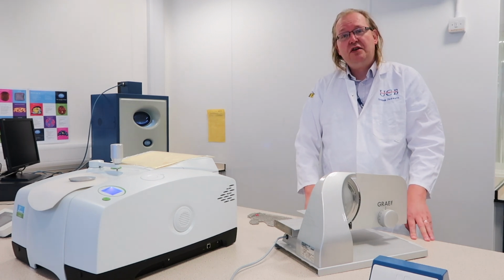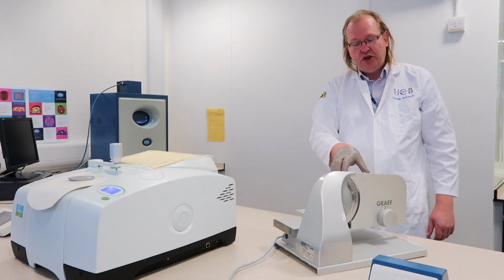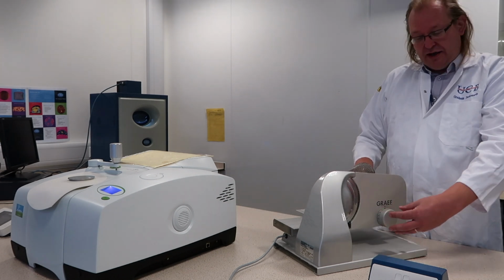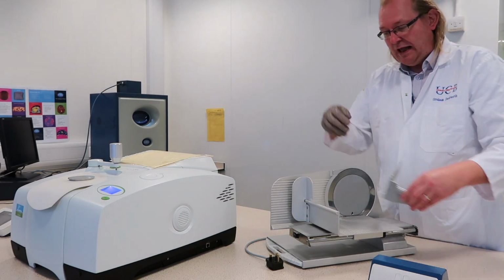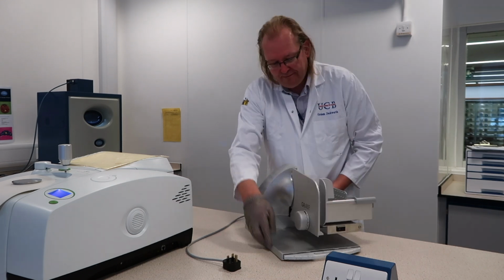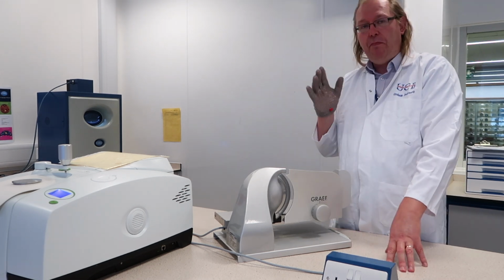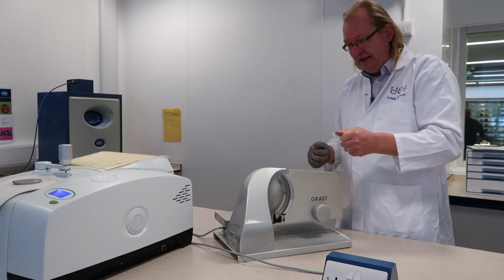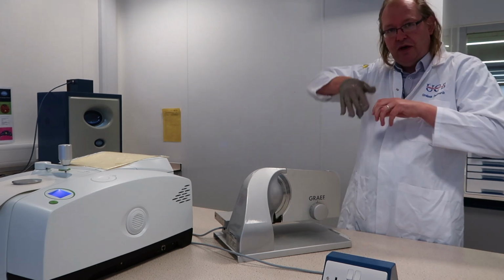Health & Safety - GRAEF Slicer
Health and Safety video for the Graef Slicer used in the Lab at University College Birmingham at Summer Row. Students also need to read the operating instructions prior to use and must be supervised by a lecturer when using this piece of equipment.